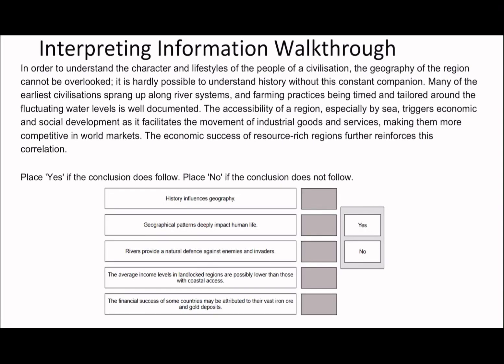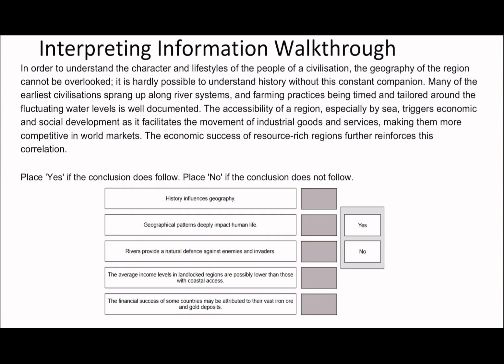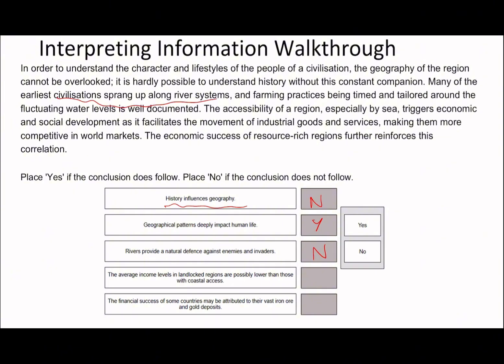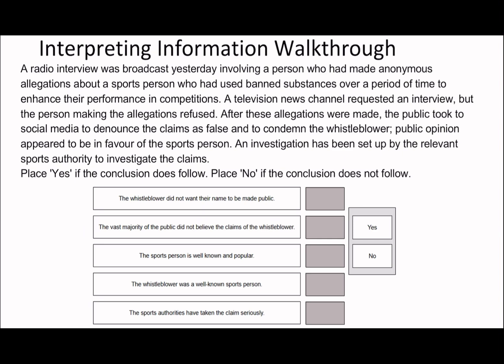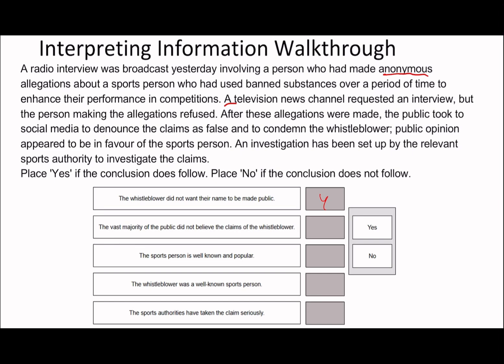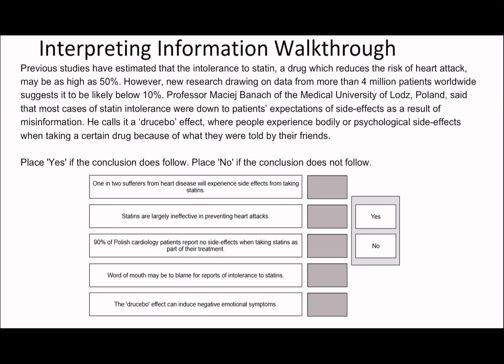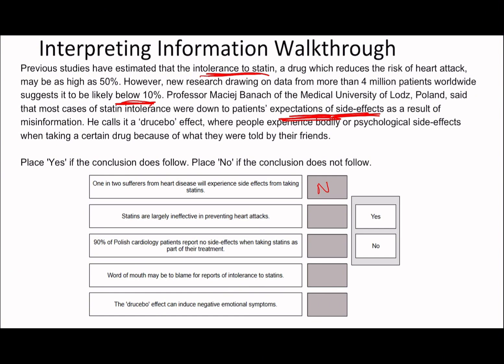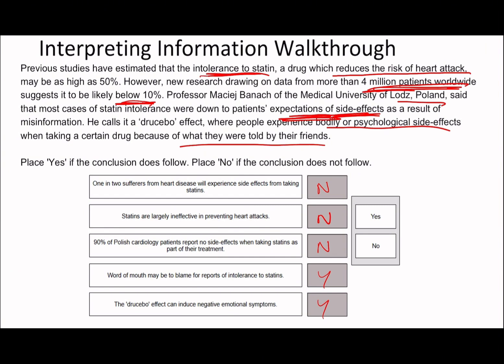UCAT DM INTERPRETING INFORMATION = EASY!!! | TEXT QUESTIONS #3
🎯 The UCAT can be a real challenge, and especially DM questions, but don’t worry,  in this video, we’ll break down how to easily solve text-based interpreting information questions !

00:00 - First Question
04:00 - Second Question
06:25 - Third Question